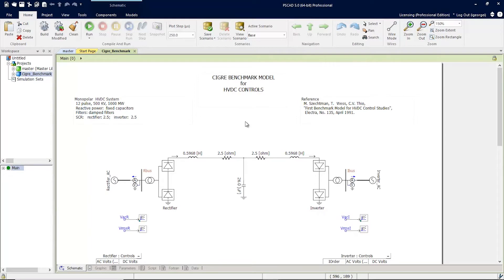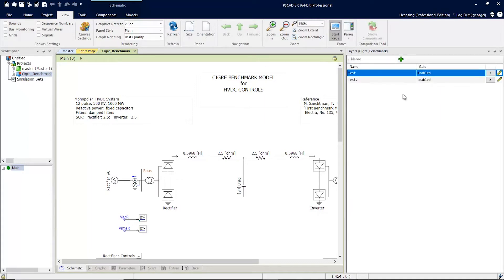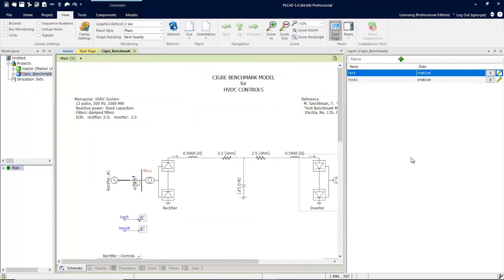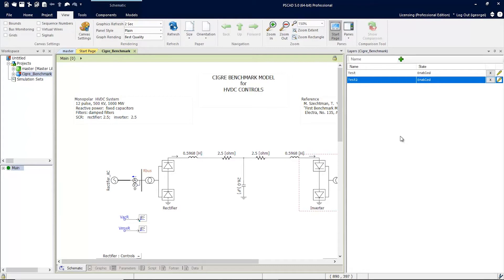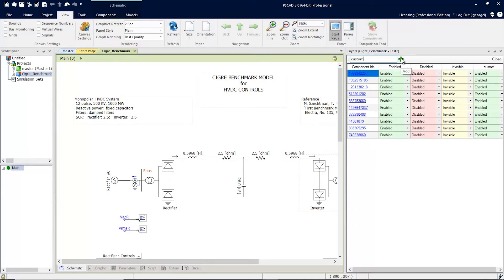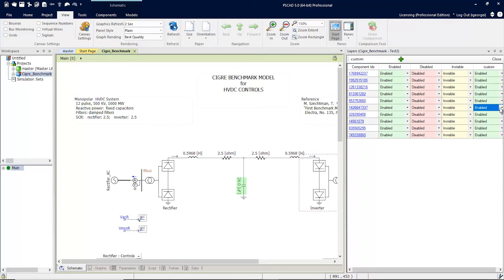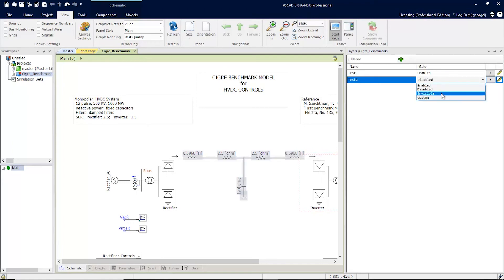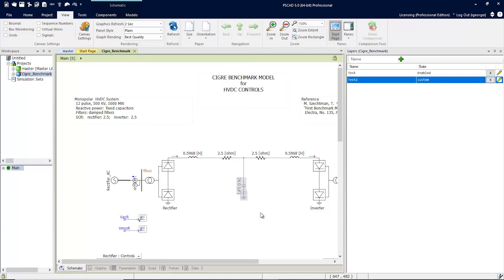PSCAD V5 - Layers Feature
The Layers in PSCAD Version 5 has been overhauled with a new look and feel and now has some additional features.

This video discusses the following:
- The new Layers Management window
- Creating new Layers
- Adding components to Layers
- Creating a custom pre-set for the Layers